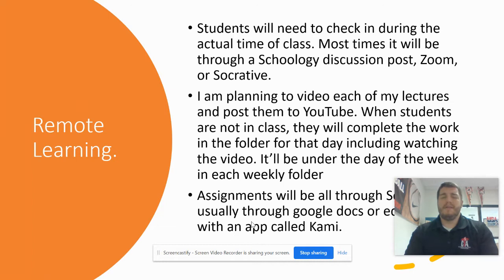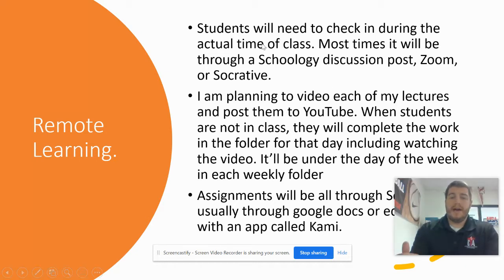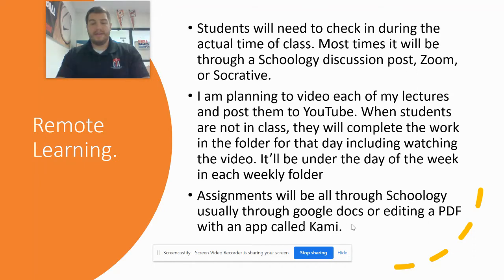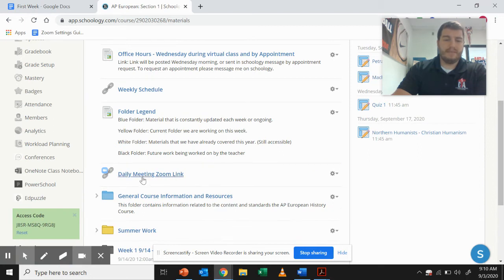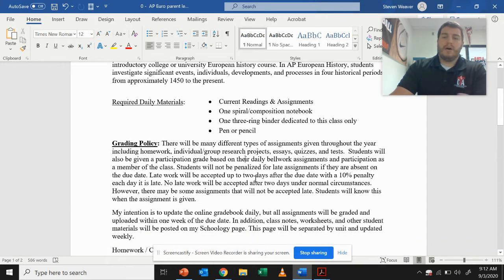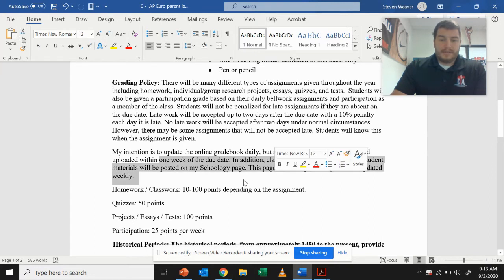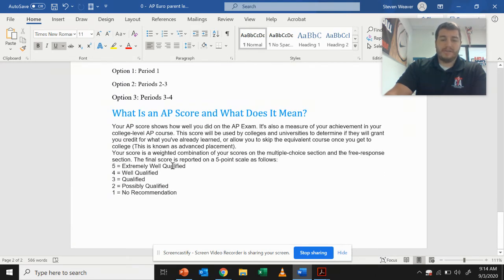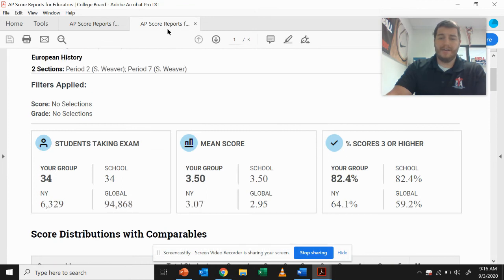2021 Parent Open House - AP Euro